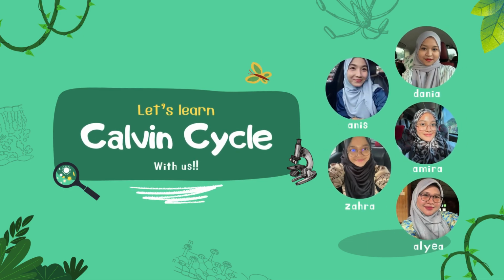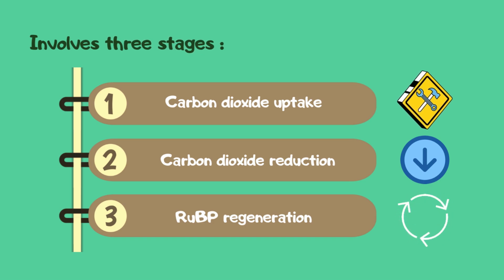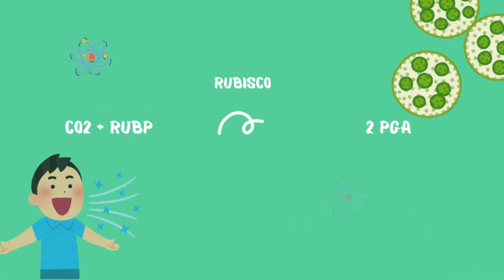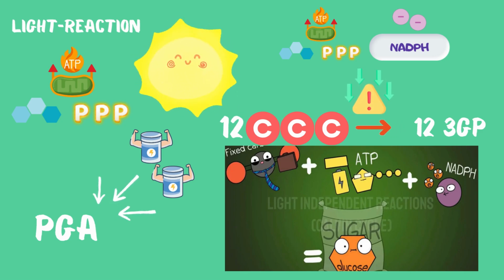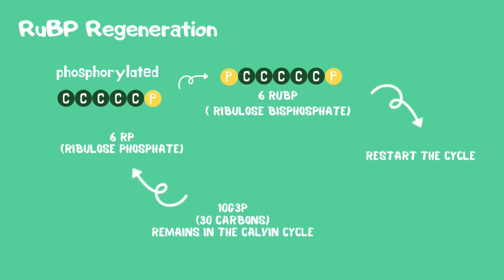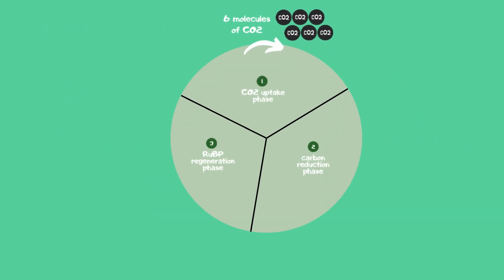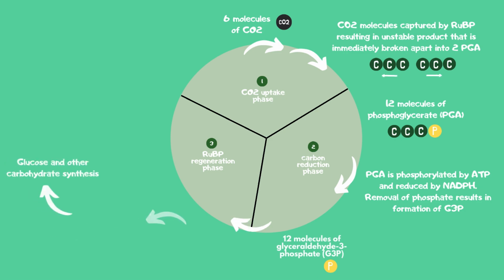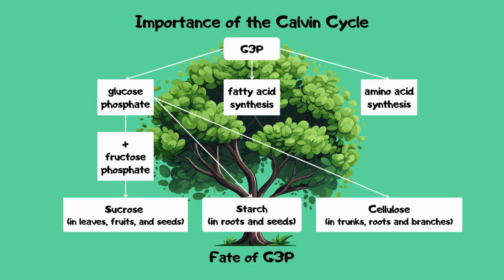Biology Group Assignment: Calvin Cycle!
Lecturer: Dr. Ezyana
Group Members:
- Nor Anis Hazrin
- Amira Samiha
- Nurul Az-Zahra
- Nur Dania Syakira
- Nur Alyea Fatihah